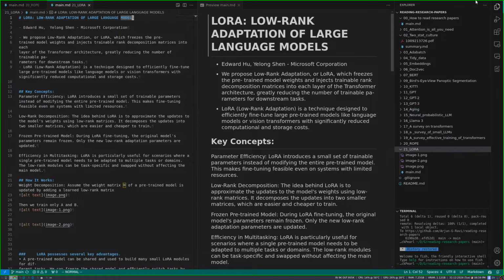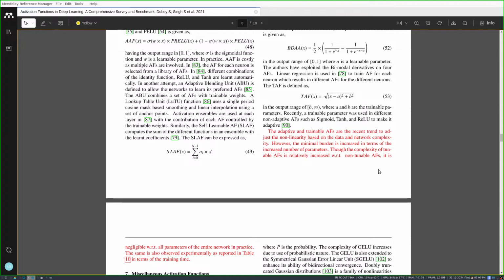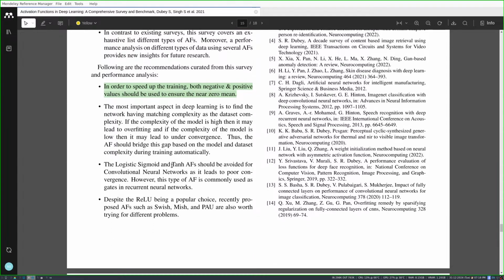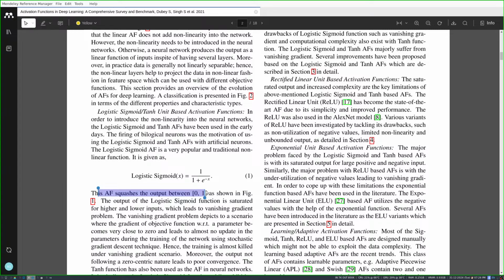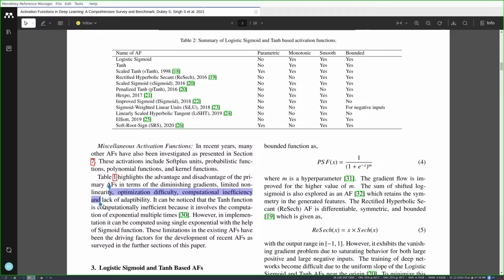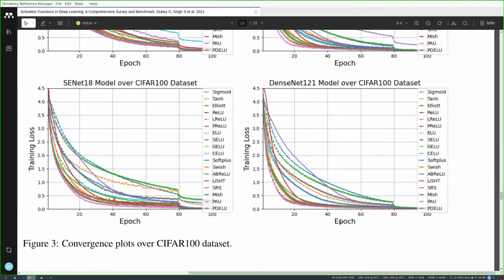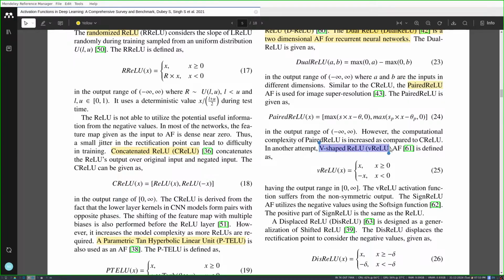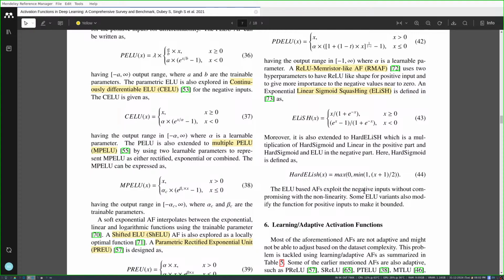Reading AI Research paper: Survey on Activation Functions in Deep Learning | Part 1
Reading AI Research paper: Survey on Activation Functions in Deep Learning